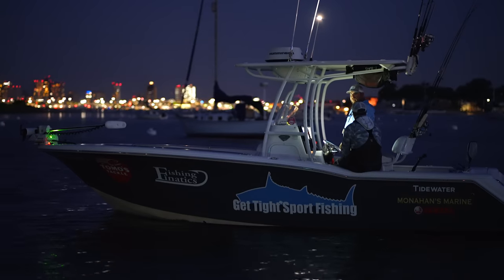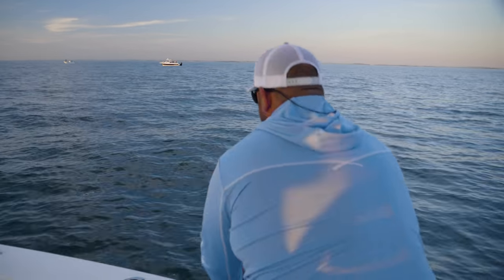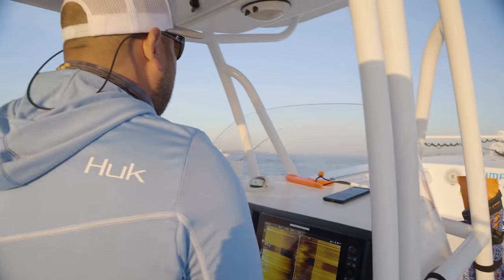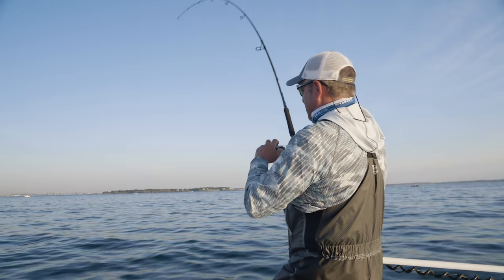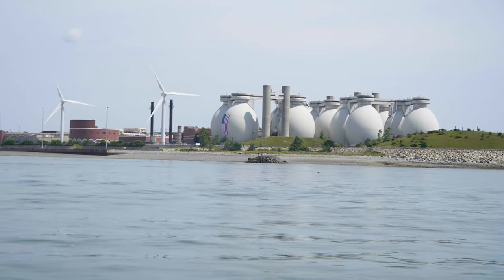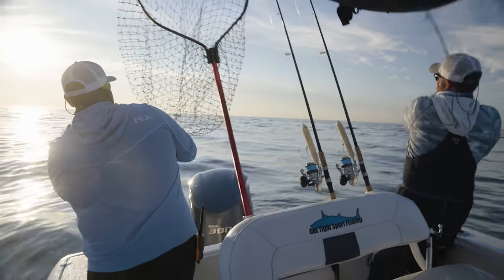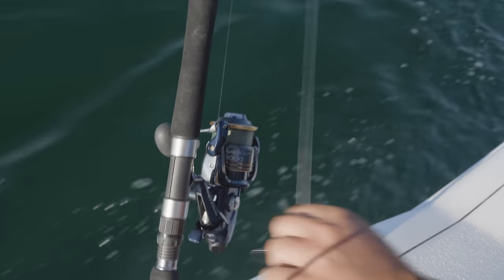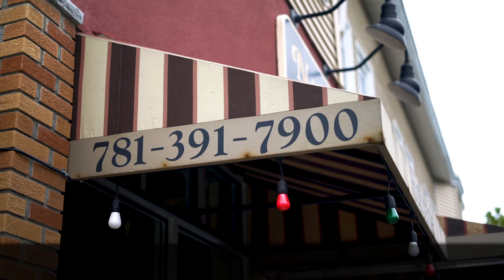Boston Blitz: Big Stripers off Boston Harbor | S18 E5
When the stars align, and conditions are just right, large schools of ocean-going stripers move within range of fishermen in Boston Harbor. That's exactly what happened in Summer 2020, when Captain Brian Coombs of Get Tight Sport Fishing found big schools of BIG stripers smashing large baitfish on the surface. Brian called OTW's Chris Megan in on the bite, and the two enjoyed an exciting summer day on the water, running-and-gunning after blitzing bass just outside Boston Harbor.

The two use jigs and live bunker to fool stripers that seem to get larger as the day goes on.